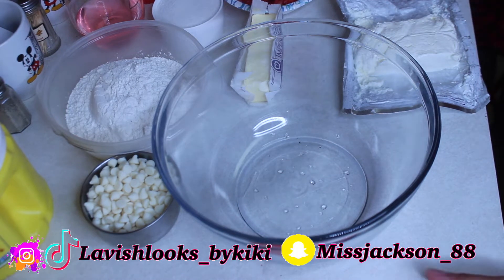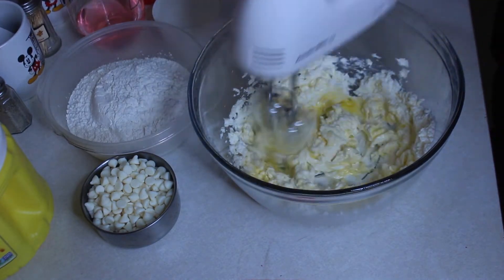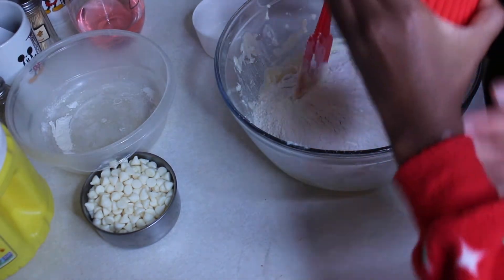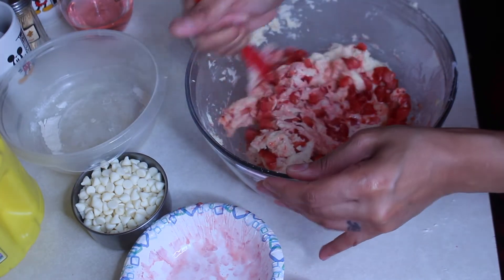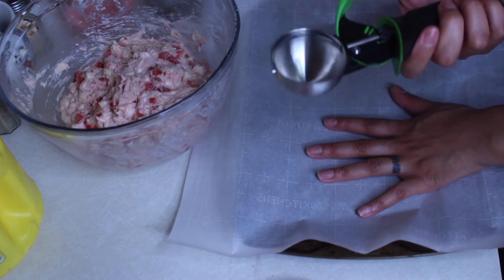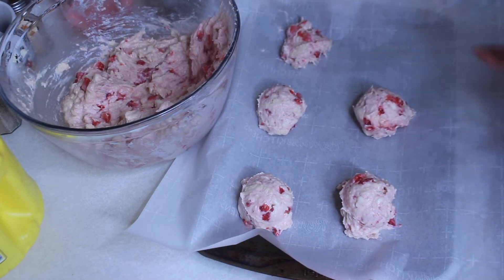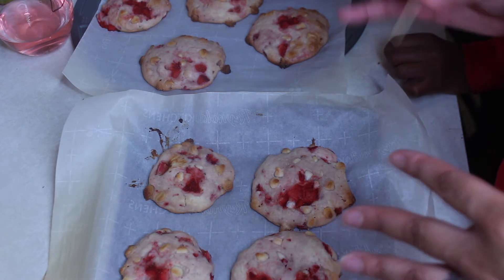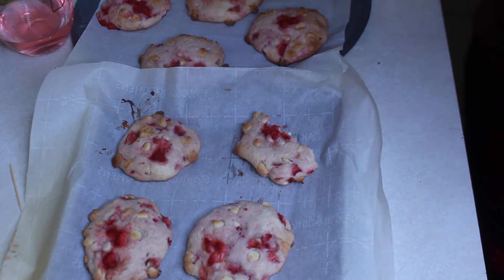StrawBerry ShortCake Cookies | Easy & Delicious Recipe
Heyyyy My Loves!! In todays videos my sons and I will be baking Strawberry ShortCake Cookies. This video is beginner friendly and so easy. The cookies are so good and moist. I got this video idea from Divas Can Cook. Try it, I promise you won't be disappointed.

Ingredients Used:
4oz cream cheese (room temperature)
1 stick of softened butter
1 cup white sugar
1 egg
2 cups flour
1/2 teaspoon baking powder
1/2 teaspoon salt
1/2 teaspoon baking soda
1 cup white chocolate chips
1 1/2 cups frozen strawberries diced into tiny pieces

Oven on 350
Cook for 15-18 mins

Line cookies sheet with parchment sheet and use a ice scooper or spoon to scoop out the cookie dough

" In Order To Be Irreplaceable, One Must Always Be Different." CoCo Chanel

💚Follow Me💚
TikTok lavish looks_bykiki